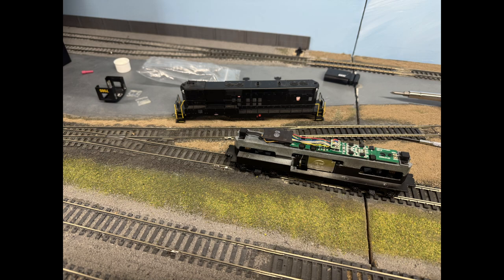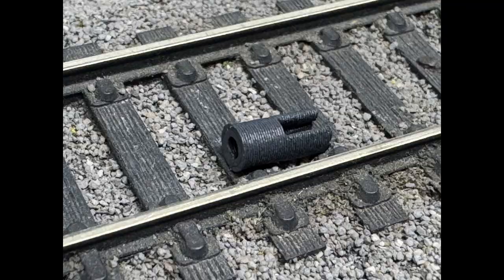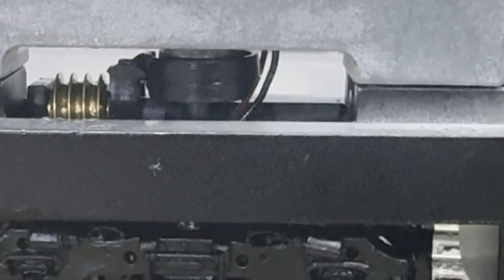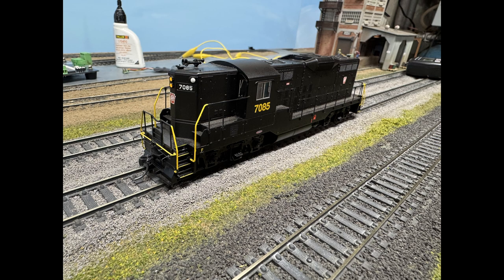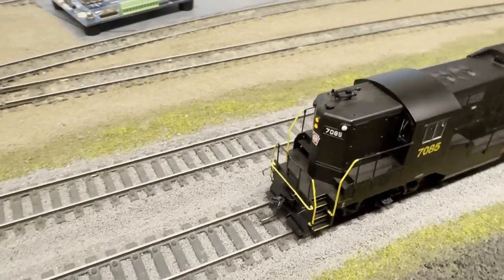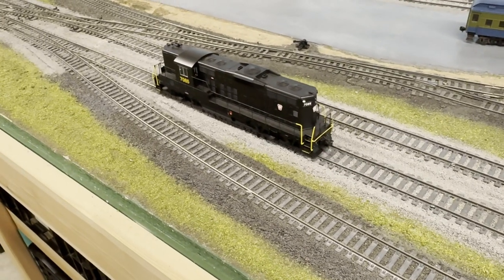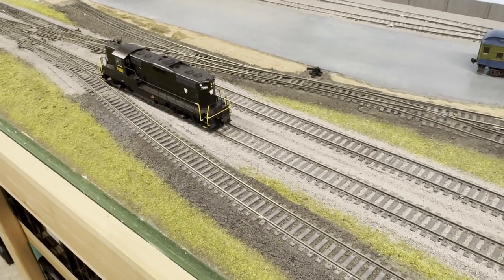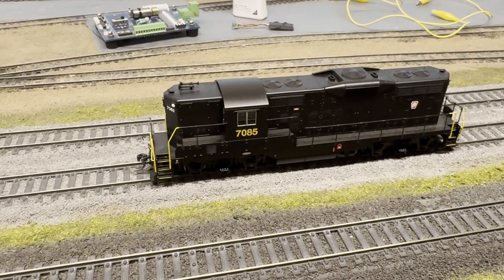Pennsy HO Scale Locomotive Repairs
I got a locomotive from a friend that had some cosmetic and mechanical issues with the drivetrain. Here's a little video on the work I did.

Locomotive: Bachman PRR GP9
Decoder information: TCS dp2x
3D Printer: Bambu Labs X1C (With AMS)
Filament: Bambu PLA-CF (Carbon fiber)